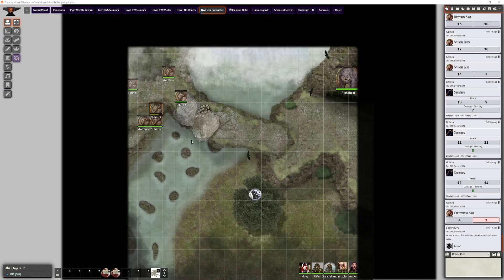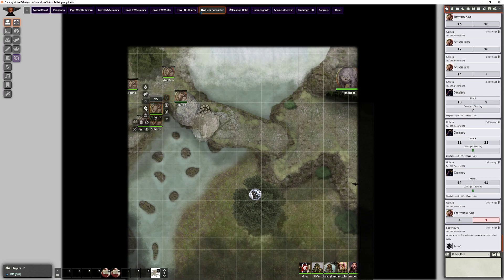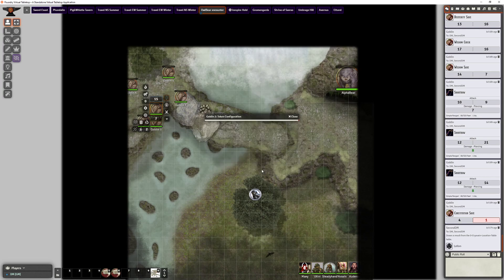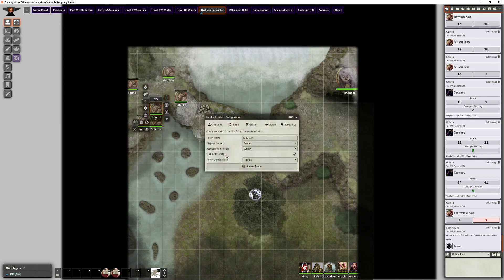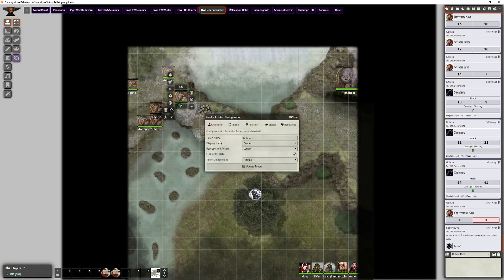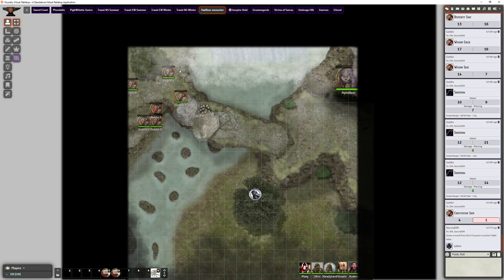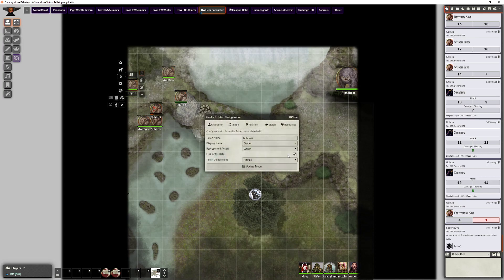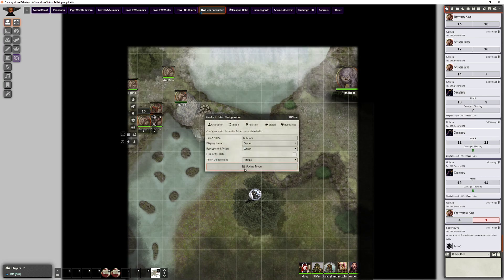Foundry VTT Quick Tip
Foundry VTT, Quick Tip on using same monster stats for combat and damage